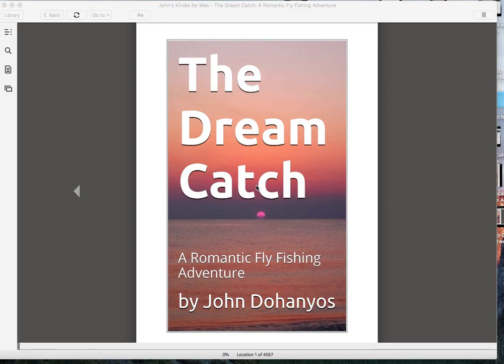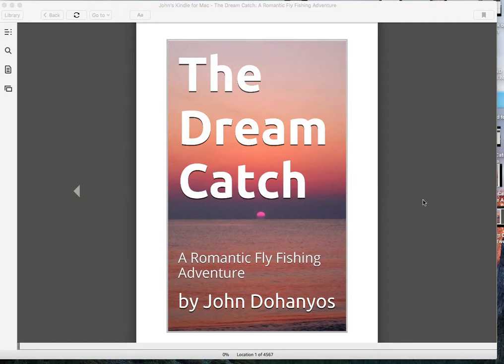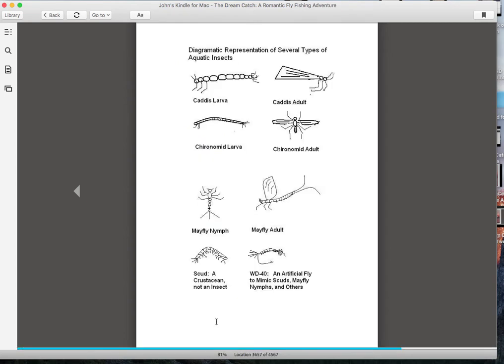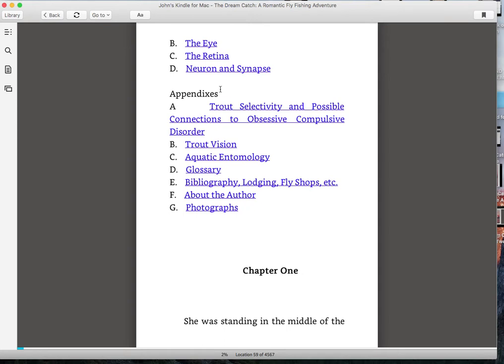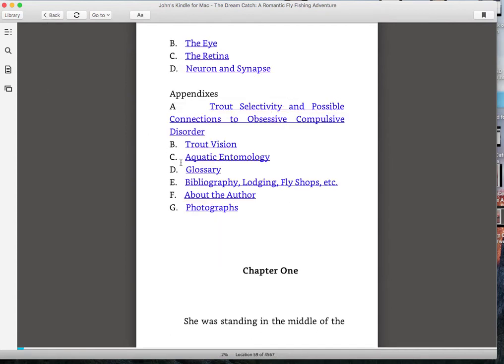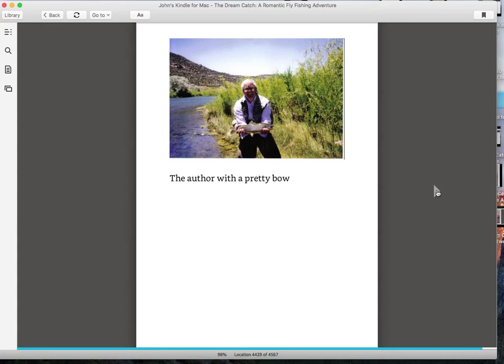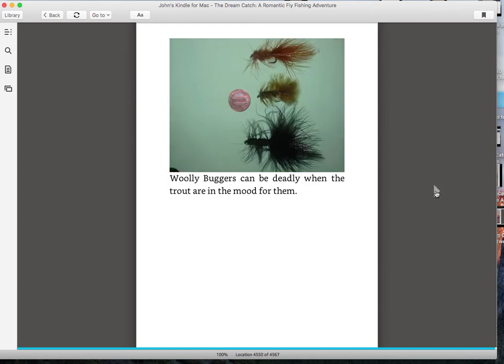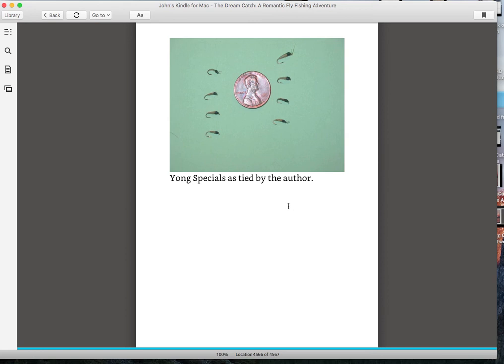Fly Fishing The San Juan River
The Dream Catch is both a novel and an instructional book about fly fishing on the San Juan River. The novel is a bit of a romance between several fly fisher persons who happen to meet on the river.  The fly fishing instructions are woven into the novel and give the book some body.  It is a Kindle ebook and I have a ink to the book below.  Amazon.com will let you read the first three chapters as a free preview.

link to the book: